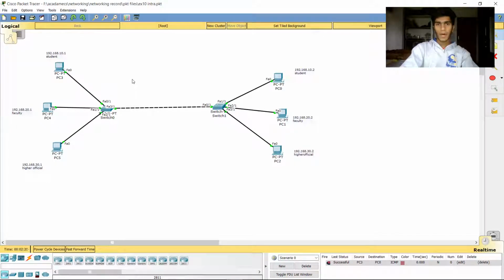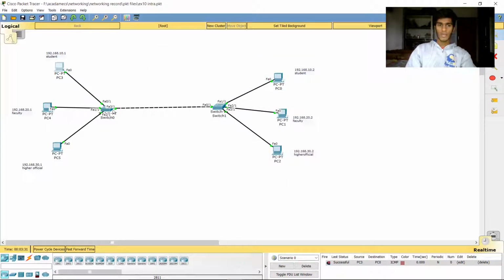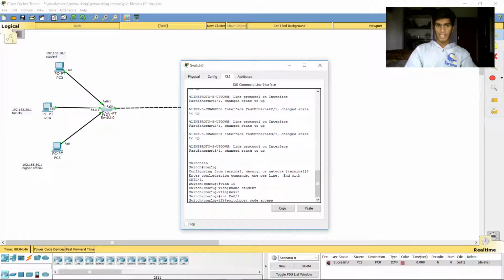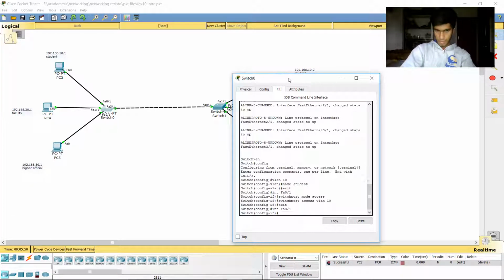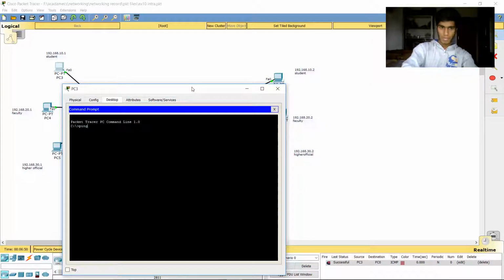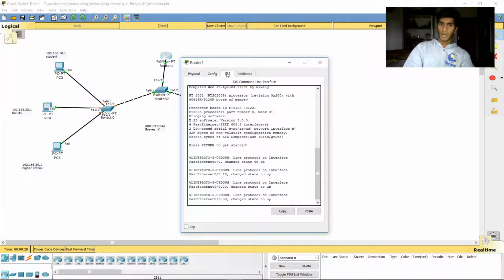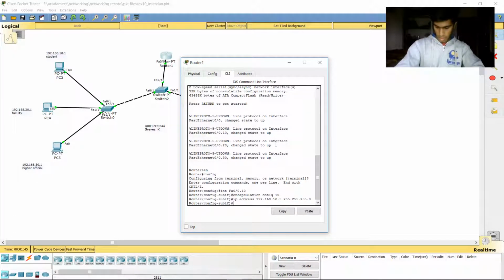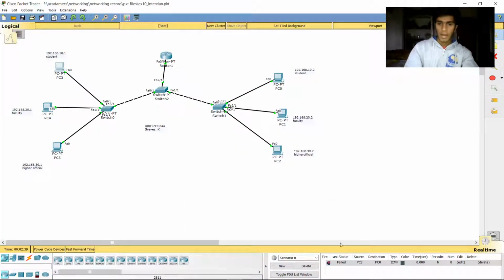Virtual Network in Networking